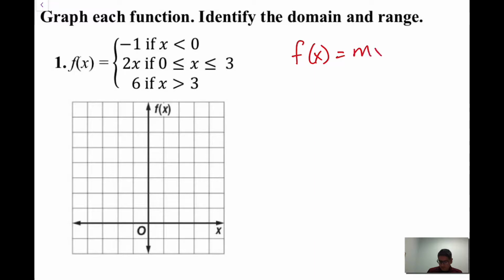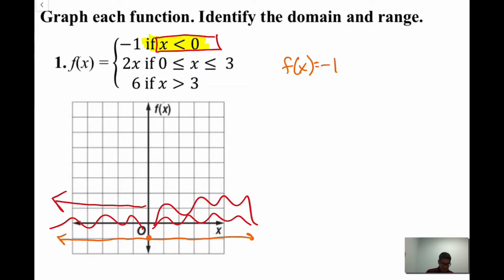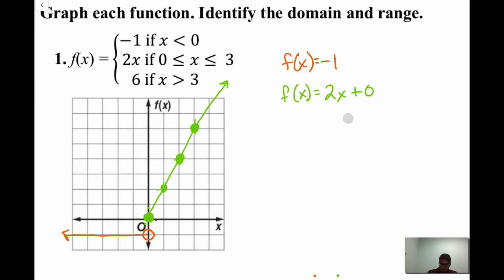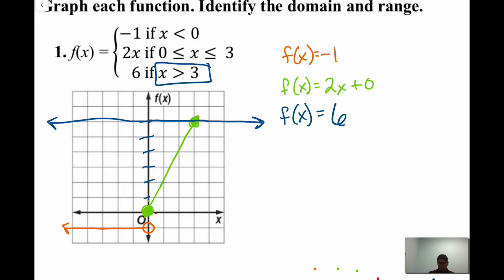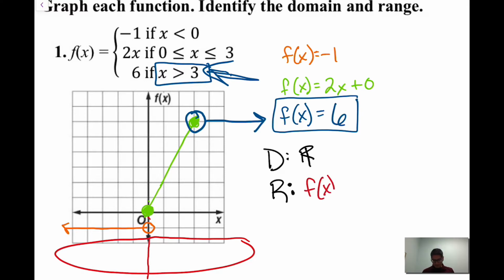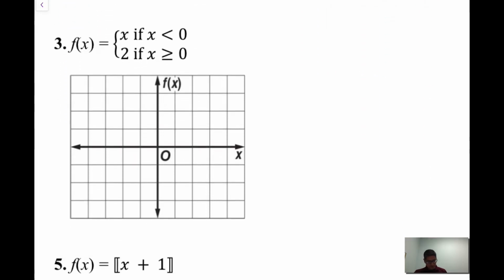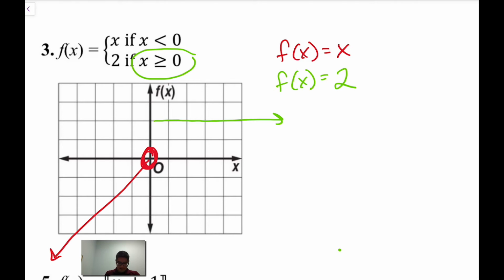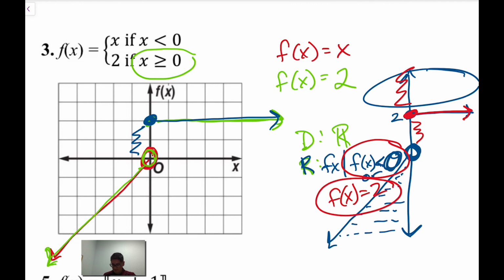Graphing Special Functions pt1 Problems 1,3